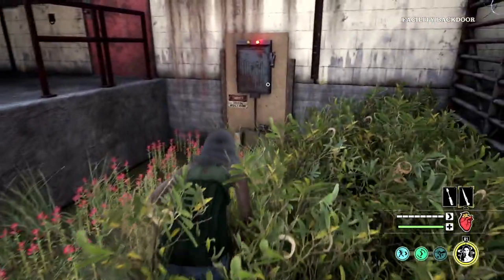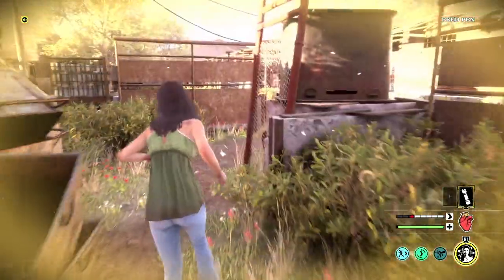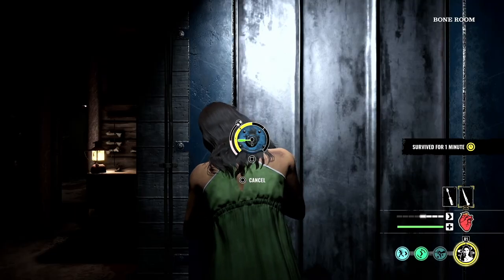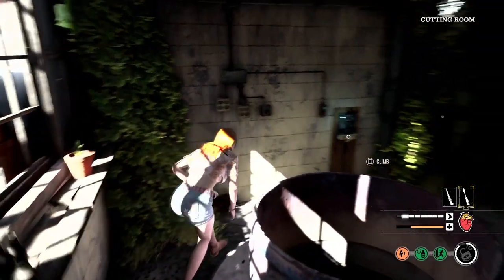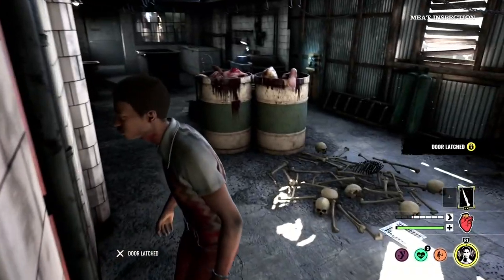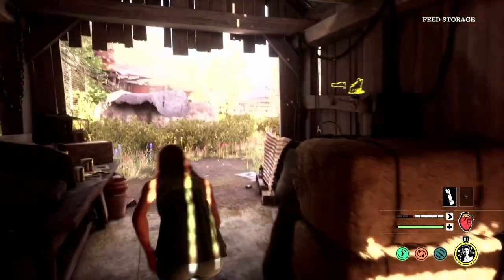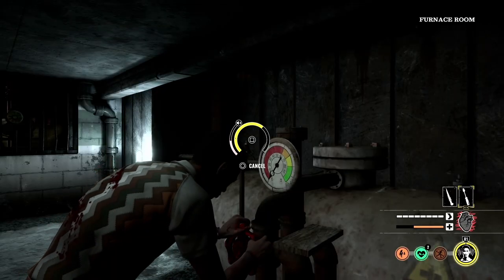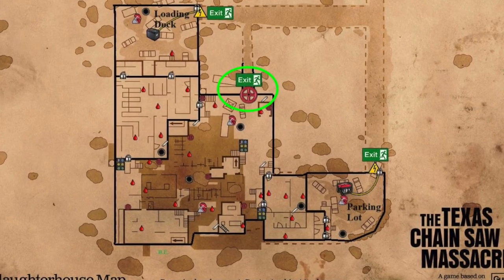Guide for ALL EXITS in SLAUGHTERHOUSE | Texas Chainsaw Massacre Escape Guide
A guide to all escape routes and exits at the slaughterhouse in TCM Slaughterhouse Exits.

Big shoutout to Praise GBus for helping me build this amazing community and becoming the first member of the channel!

00:30 Slaughterhouse Exits
01:31 Slaughterhouse Generator Exit
02:43 Slaughterhouse Car Battery Exit
03:43 Slaughterhouse Basement Exit
04:38 Slaughterhouse Valve Exit